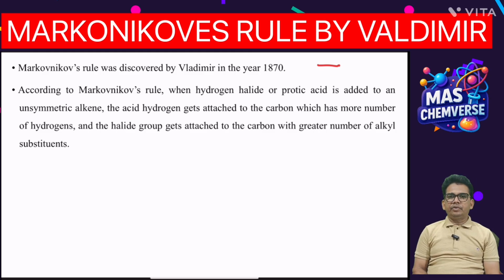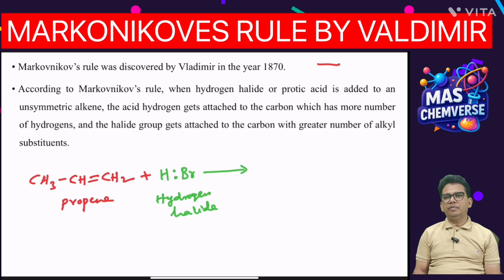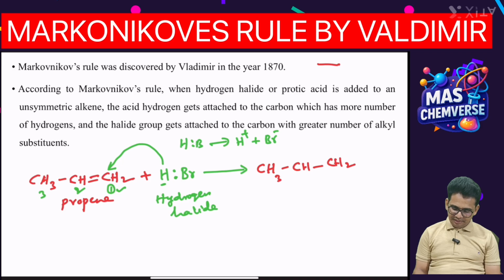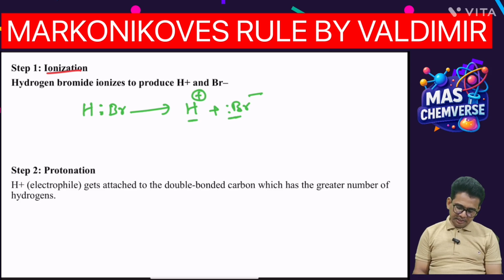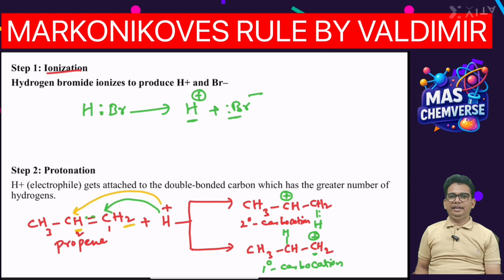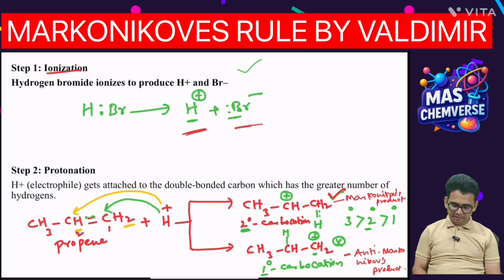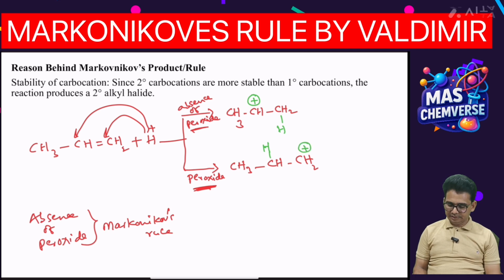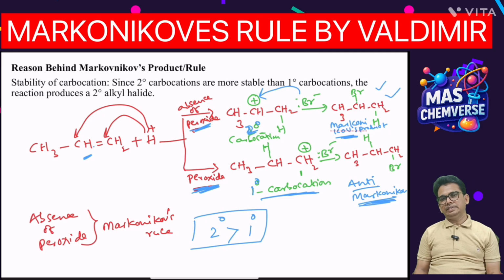Markovnikov’s rule for GPAT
Vaizle+2VEED.IO+2
Podcastle+2Vaizle+2
Vaizle+2VEED.IO+2
Vaizle+2Podcastle+2
New Vaizle+1
Vaizle+1
MustWatch Vaizle+1
WatchNow Vaizle+1
Vaizle
Vaizle+1